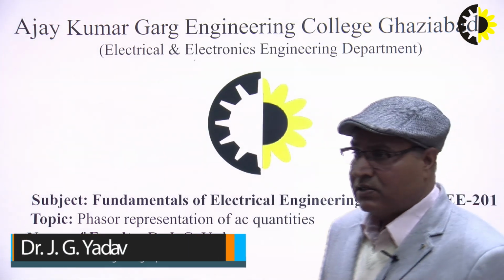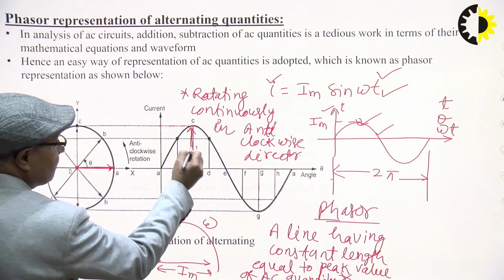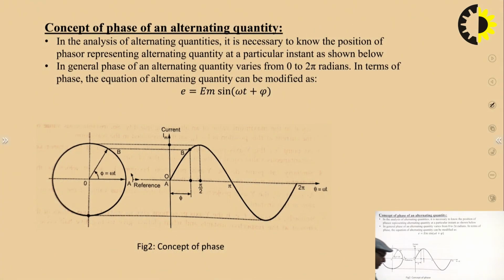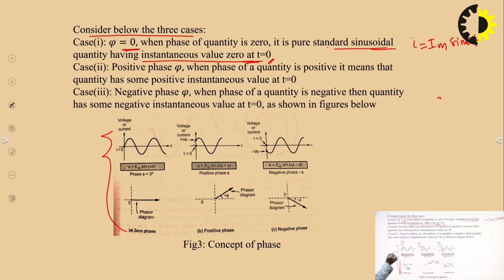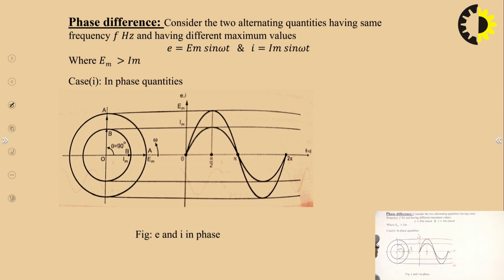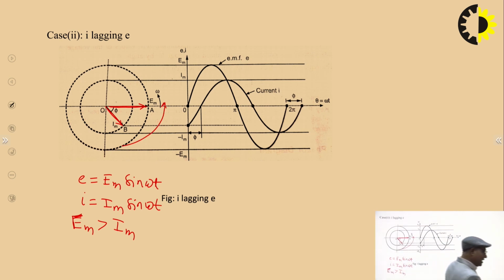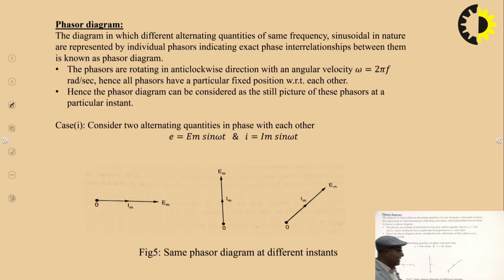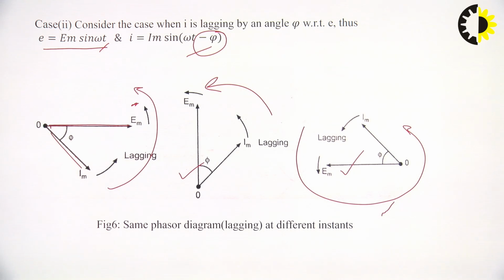PHASOR REPRESENTATION OF AC QUANTITIES | FUNDAMENTALS OF ELECTRICAL ENGG LECTURE 2 BY DR J.G YADAV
In mathematical operations of AC quantities, it is difficult to work in terms of the waveform or graphical form. Here, the concept of phasors is very useful